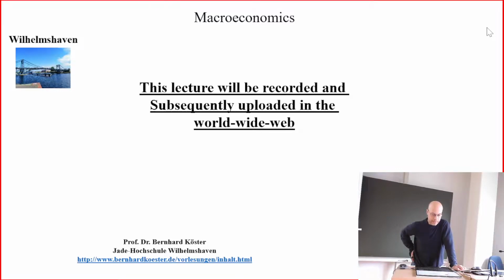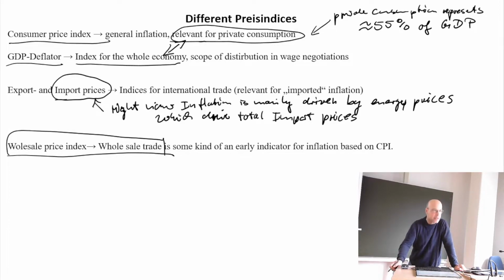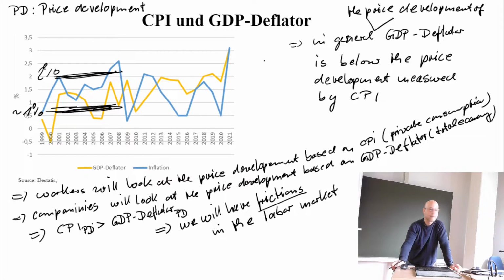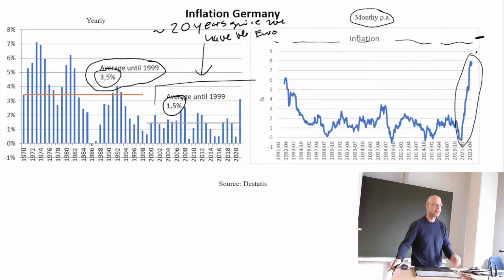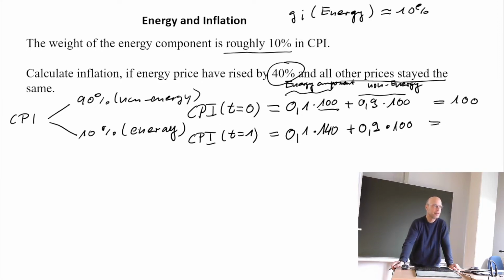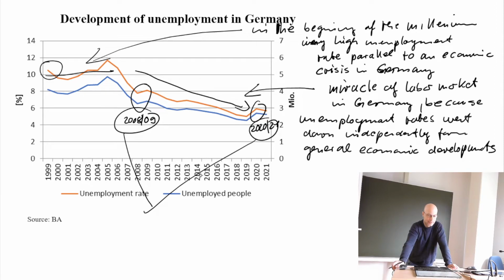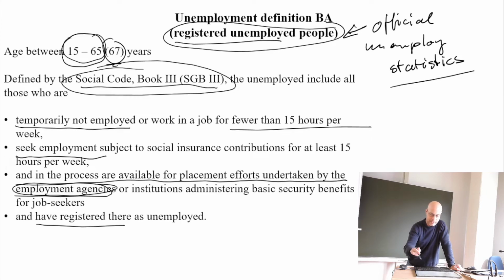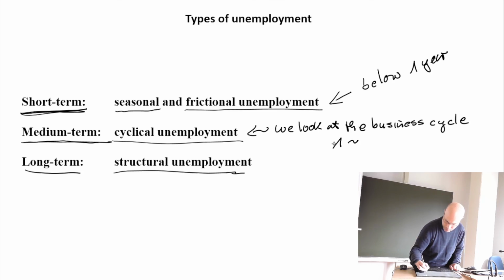Lecture Macro WiSe2022 P7 20221013